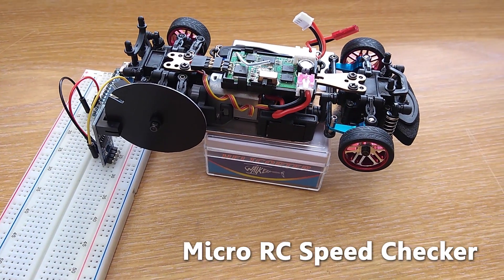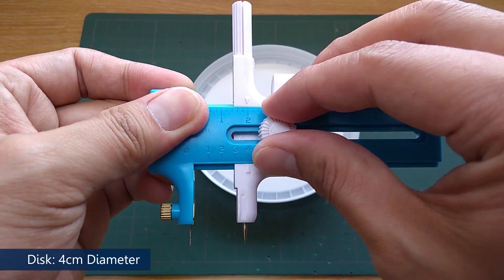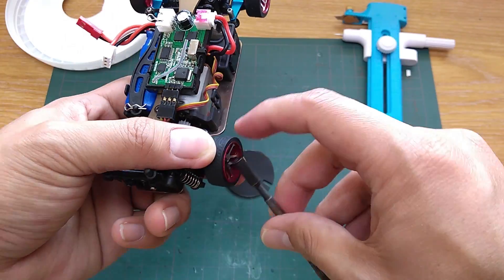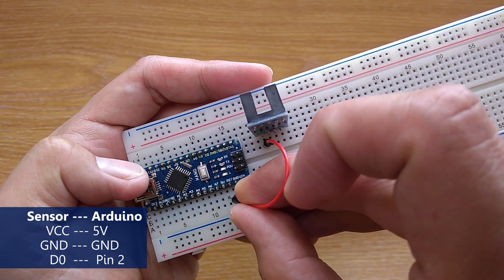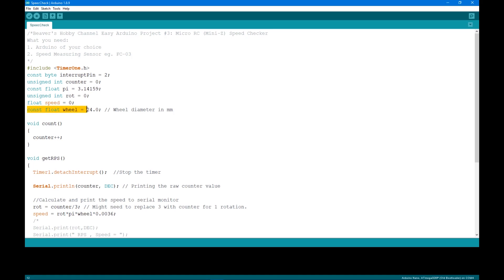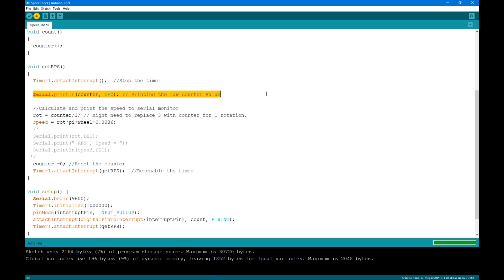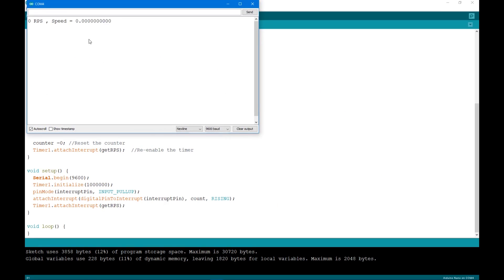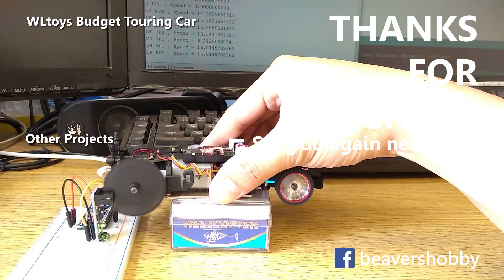[Arduino] DIY RC Speed Checker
How to make speed checker for micro RC 1/27, 1/28 Mini-Z Scale using Arduino.
The project costs around 9 USD, much cheaper than buying speed checker from Tamiya.
CC Subtitles available: English/Thai

The car in this video is WLtoys 1/28 chassis.